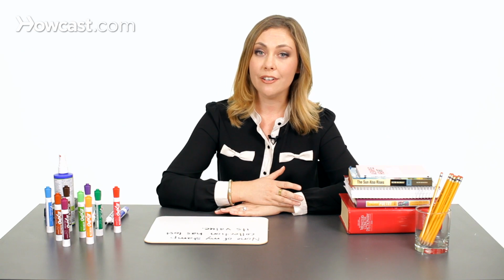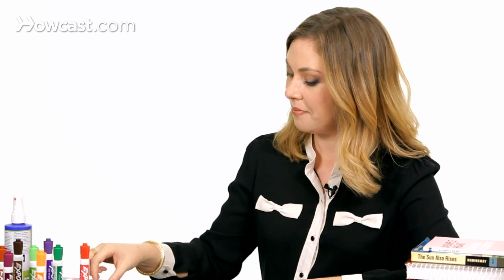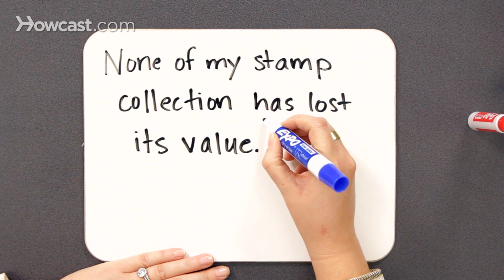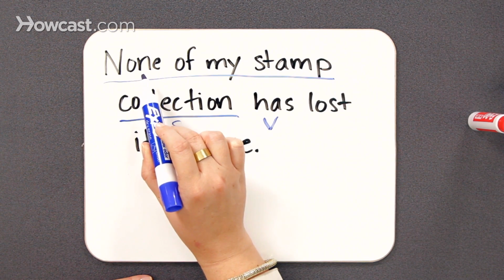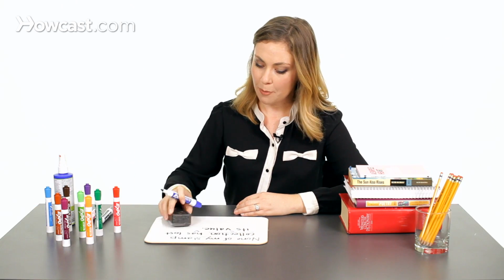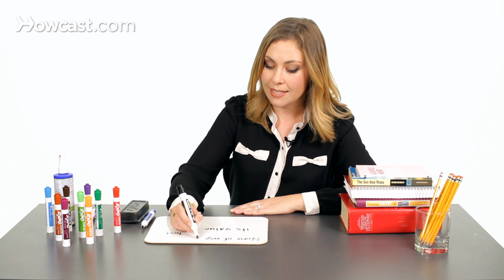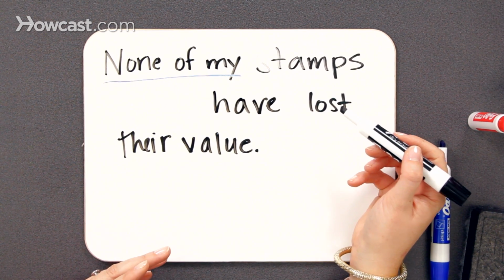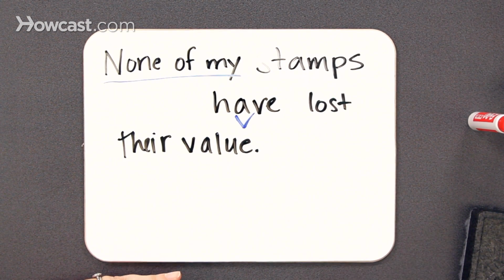Verb to Use When Subject Is "None" | Grammar Lessons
When you're writing a sentence, you want the verb to agree with the subject. But sometimes, it can be tricky when you have a word like none as part of the subject. So I'm going to tell you how you can make sure that there's agreement in your sentence when you see the word none. There are different kinds of pronouns, some are singular, some are plural, and some swing both ways. They're like living in San Francisco in the 1960s and 70s. None is one of those words that swings both ways which means that sometimes it can be singular, and sometimes it can be plural, depending on the sentence. So when you have a sentence with the word none in it, like this one, I'm going to show you how you can decide whether you need the singular or the plural verb.

In this case, the verb in our sentence is has. And the subject in our sentence is none of my stamp collection. Now we're trying to figure out if the subject is singular or plural. Well, in this case, when you see the word none, and you know it swings both ways, you look at what comes next. In this case, it's stamp collection. If stamp collection is singular, which it is, you have a singular subject. None is functioning in a singular way. So, in this case, we need the singular verb has. None of my stamp collection has lost its value. It would be incorrect to say, None of my stamp collection have lost their value." Let me give you another example. So let's change this sentence to be a little bit different. Let's say, none of my stamps have lost their value. All right. So, in this case, our subject is plural. We see the word none, we know it swings both ways. So, we look at what comes next. And, in this case, what comes next is the word stamps, which is plural. So now, none of my stamps is plural. None is functioning in a plural way, and we need the plural verb to make sure that there's agreement. So that's why, in this sentence, we reach for the verb have, which is plural. None of my stamps have lost their value. In other words, it wouldn't be correct to say, "None of my stamps has lost their value." So I hope that this makes it a little bit clearer about how to make sure that there's agreement in your sentence when you come across that tricky word, none.